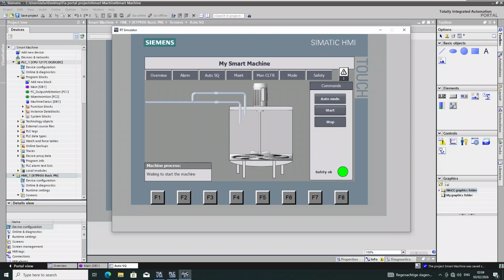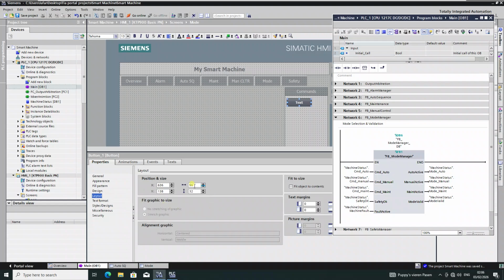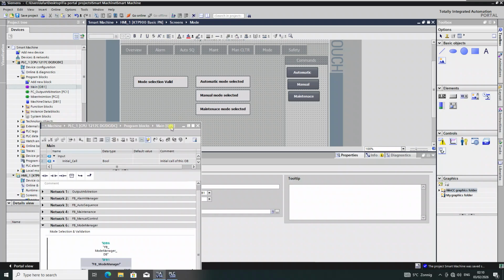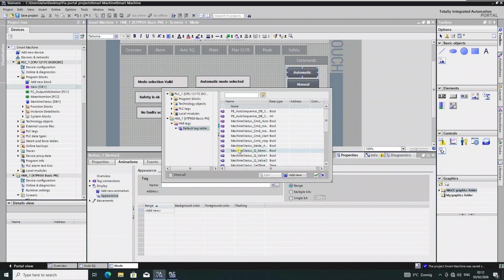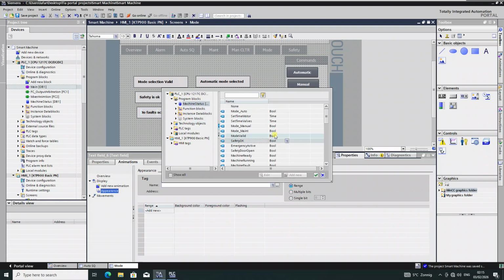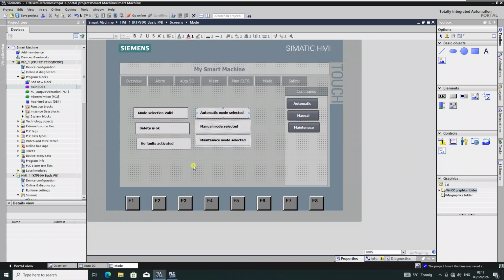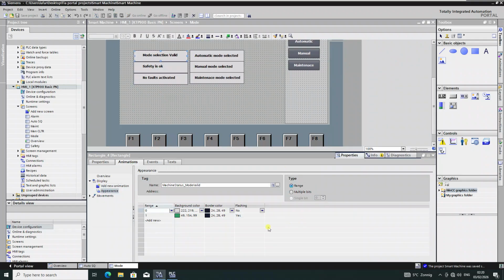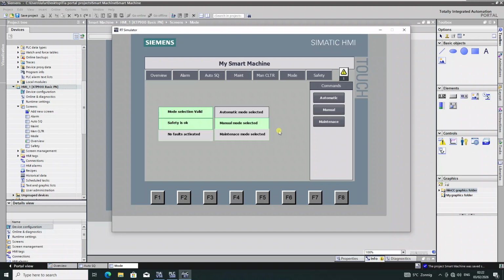PLC programming | Mode Selection Explained | Smart machine |TIA Portal (SCL) | HMI Design| part 8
In this video, i will explain PLC mode selection step by step using a professional Function Block (FB_ModeManager) in TIA Portal SCL.

You will learn how to safely manage Automatic, Manual, and Maintenance modes in a smart machine using safety conditions and fault validation.

This approach is used in real industrial automation projects and follows best practices for Siemens PLC programming.

Mode validation
Safety and fault checks
Clean and scalable PLC architecture
Professional smart machine design

This video is ideal for:

PLC programmers
Automation engineers
Maintenance technicians
Students learning TIA Portal and SCL

Software: Siemens TIA Portal
Language: SCL (Structured Control Language)
Topic: PLC Mode Management & Smart Machines